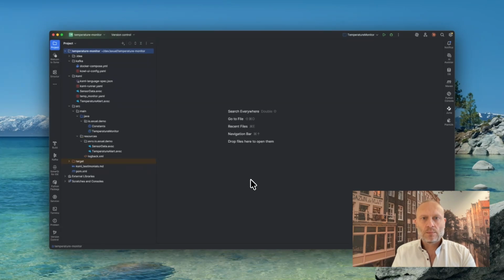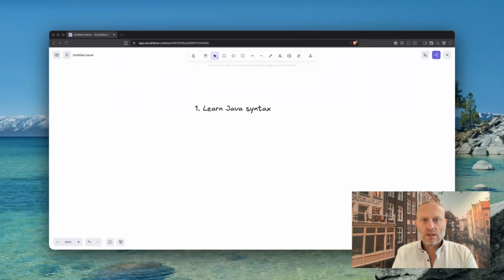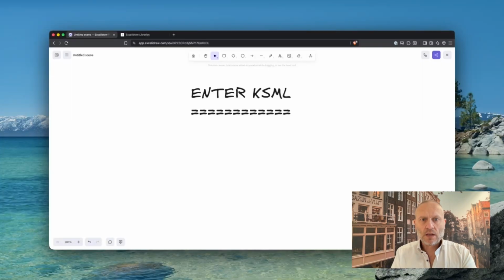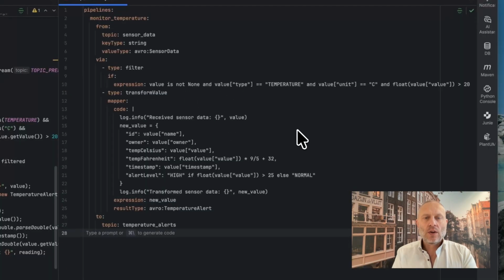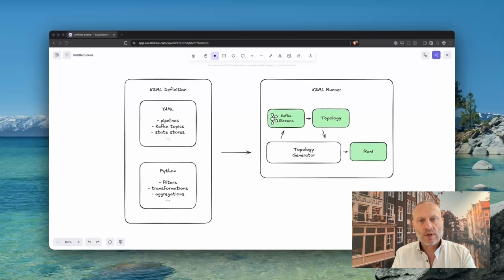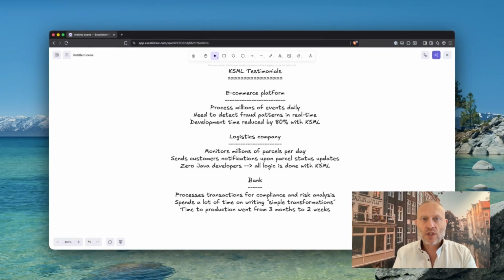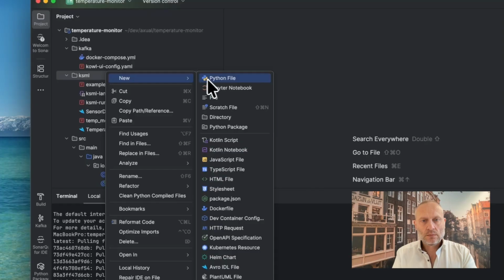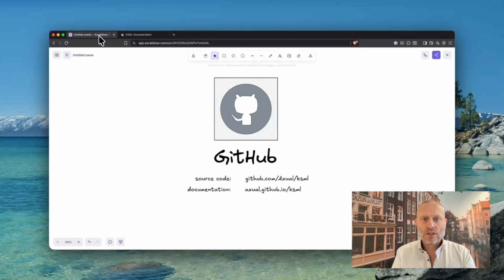What is KSML?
KSML removes the Java barrier from Kafka Streams development. Build stream processing pipelines using YAML and Python instead of hundreds of lines of Java code.

Same enterprise features, 80% faster development. No compilation, no Maven, no Gradle. Just Docker and YAML.